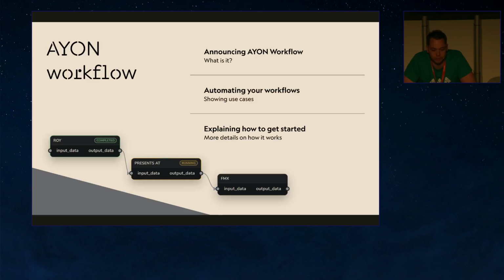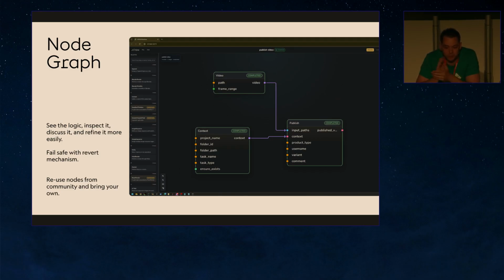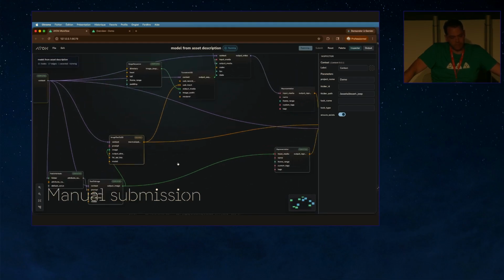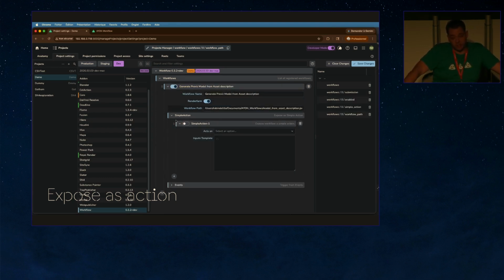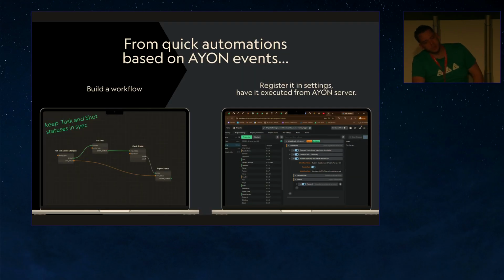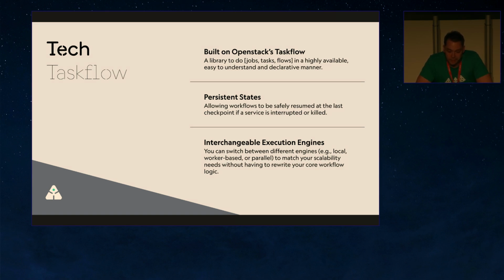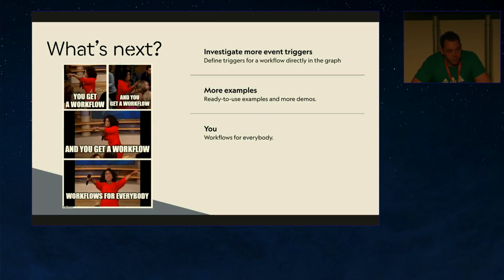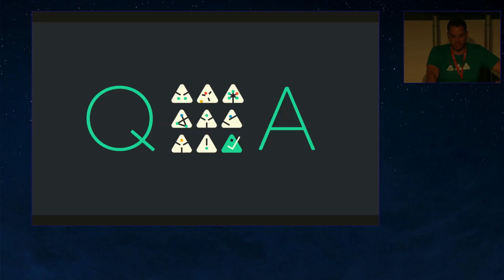Orchestrating Automated Pipeline Workflows using Nodes in AYON | FMX 2026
Presented by Roy Nieterau, Head of Pipeline at Ynput.This session introduces Workflows, a new AYON add-on for defining runnable, node-based workflows inside the platform.

Workflows is designed to help studios automate the operational steps that often sit between departments. That could mean distributing dependent slapcomp tasks across the farm, generating AI previs models from asset sheets, triggering bulk deliveries, or responding automatically to events in AYON such as status changes, client handoffs, reviewable creation, or email confirmations.

Rather than focusing on low-level visual programming, Workflows is built for higher-level orchestration. It gives teams a structured way to coordinate production tasks at scale, and it is already being used in feature film production. It will be included at no extra cost with an AYON Studio subscription.